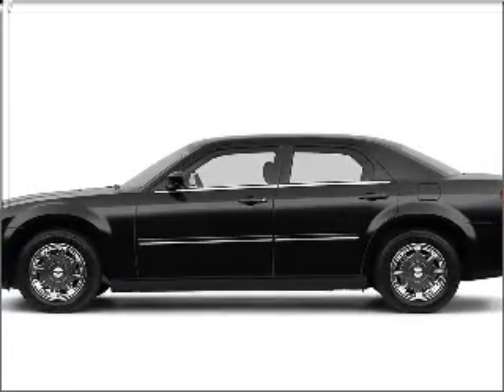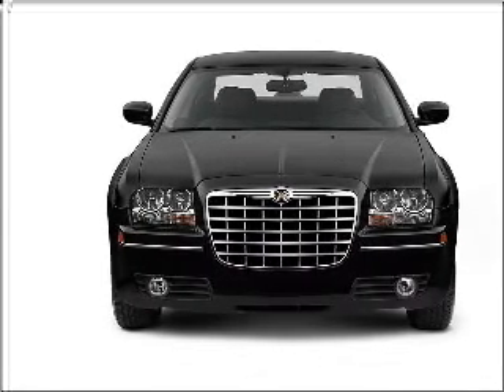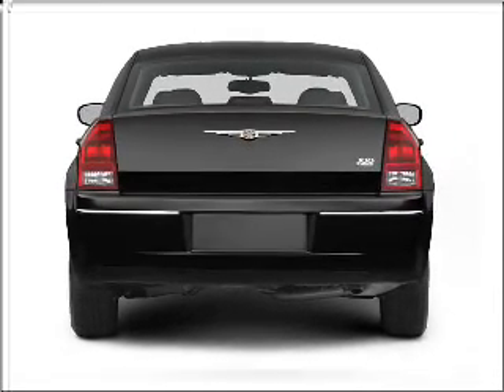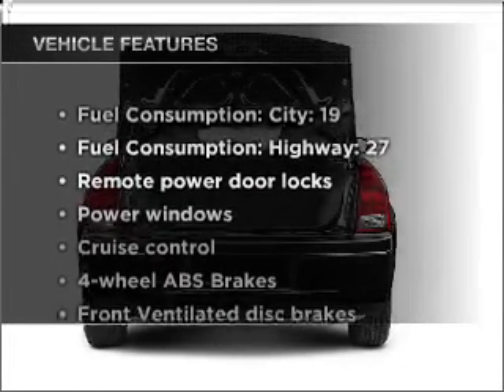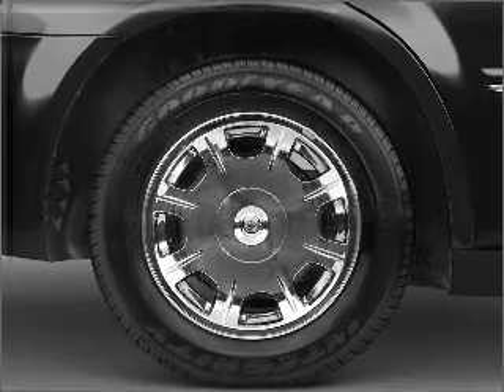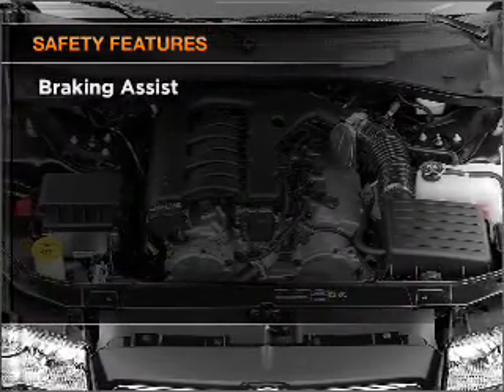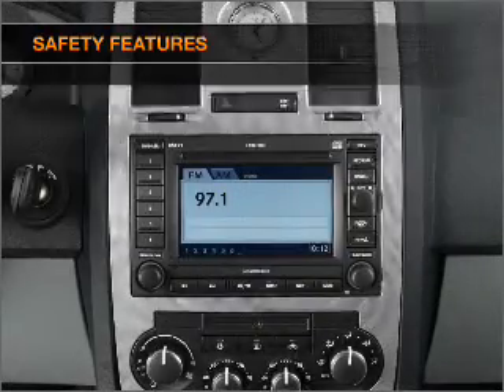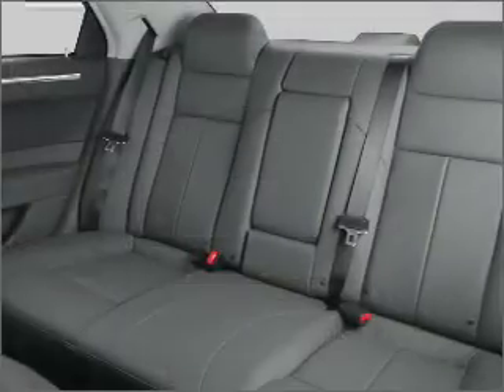2005 Chrysler 300 - Marietta GA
Year: 2005
Make: Chrysler
Model: 300
Trim: Touring
Engine: 3.5 liter 6 cylinder 24 valve
Transmission: 4-Speed Automatic
Color: Satin Jade Pearl Coat
Mileage: 102981
Address:
789 Cobb Parkway